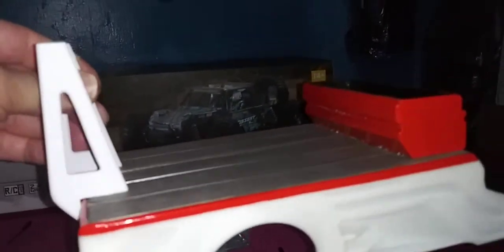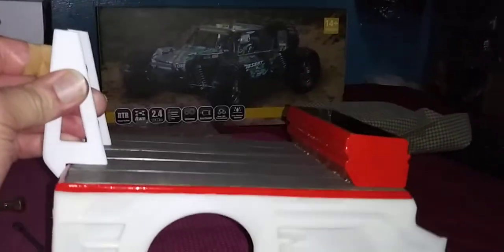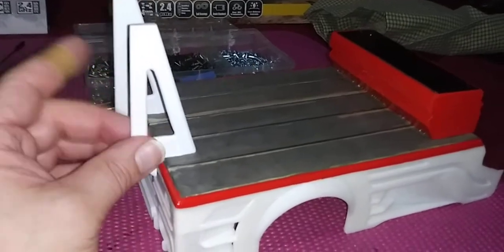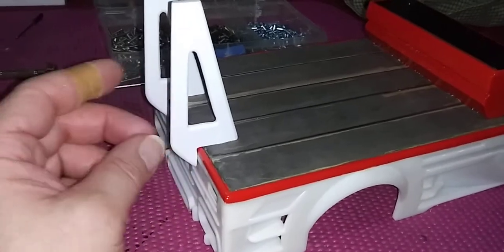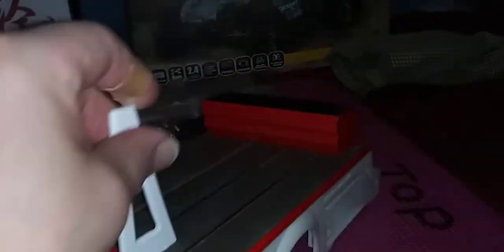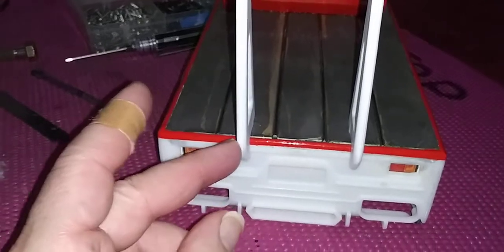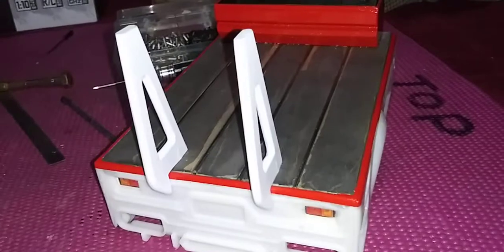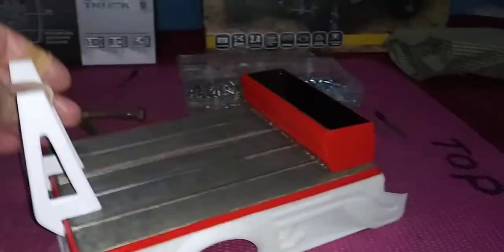WPL D12 / Suzuki Carry Drift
WING MOUNTS ARE SCREWED IN PLACE